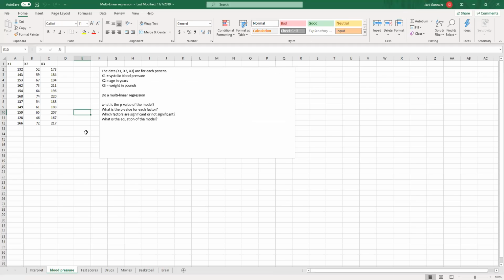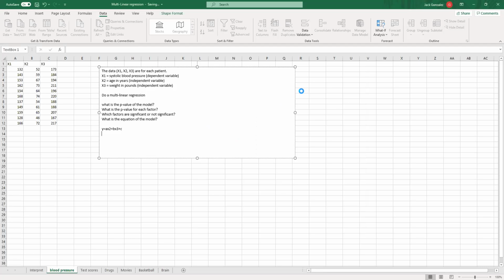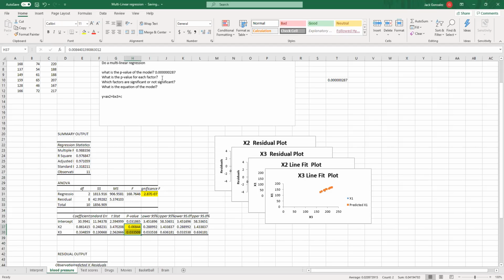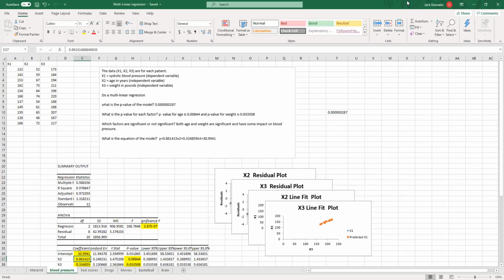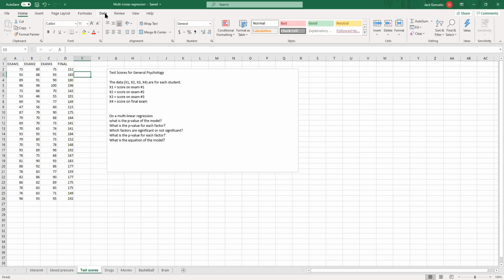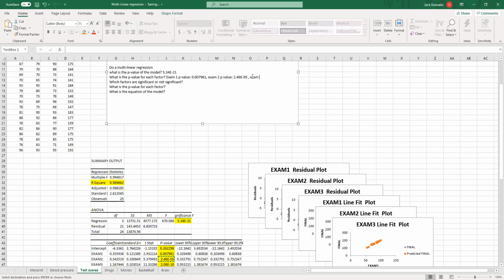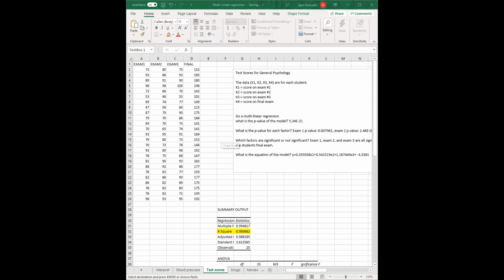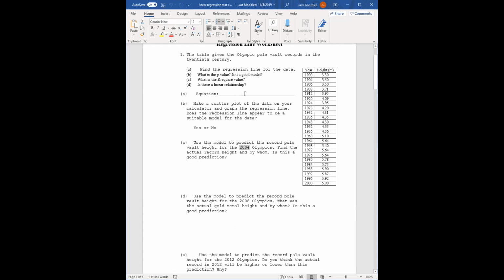Multi Linear Regression